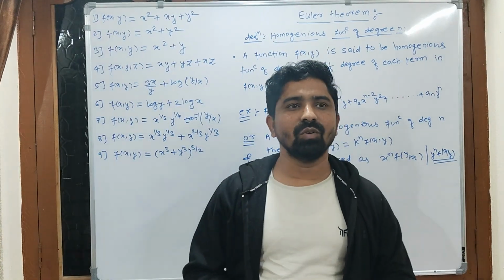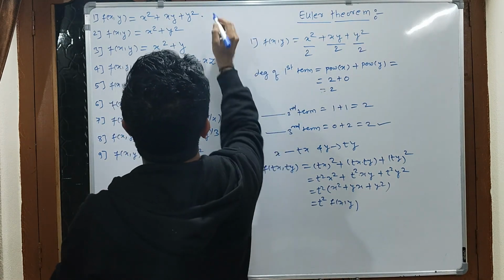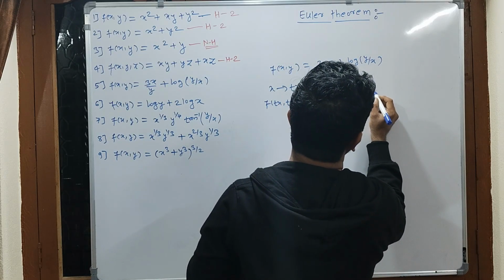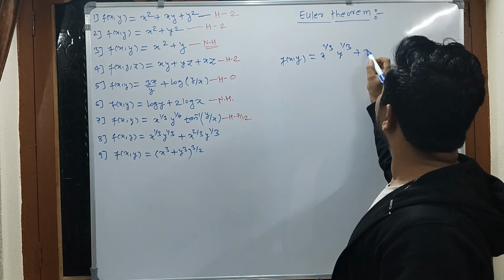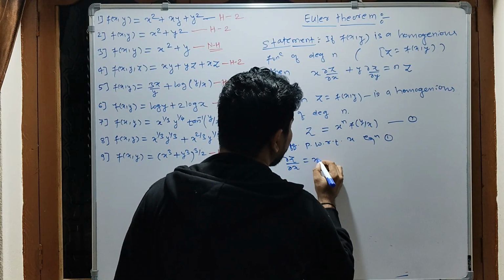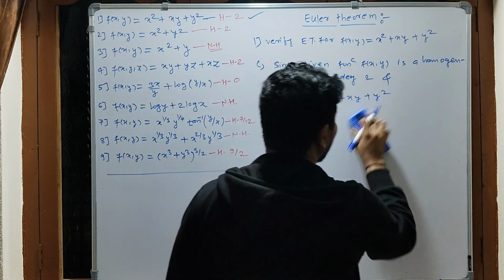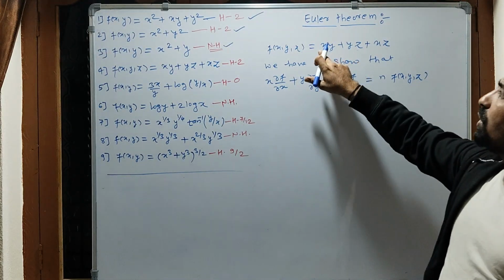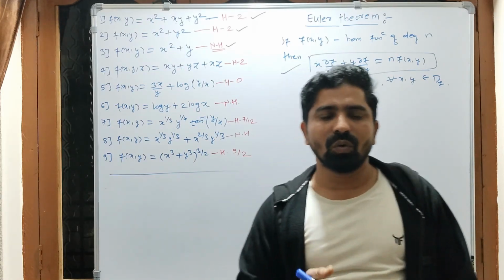Euler Theorem with proof || Homogeneous function|| Details Explanation With 9 -Example In One Video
Euller theorem statement and proof with example and homogeneous function with example